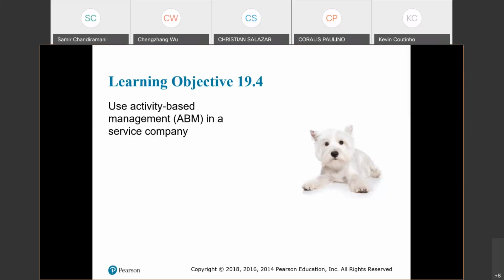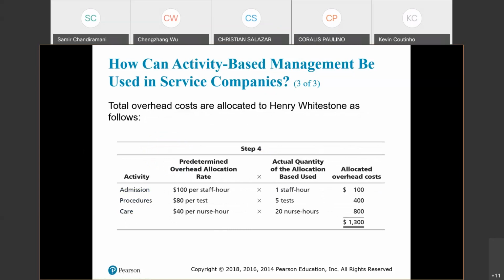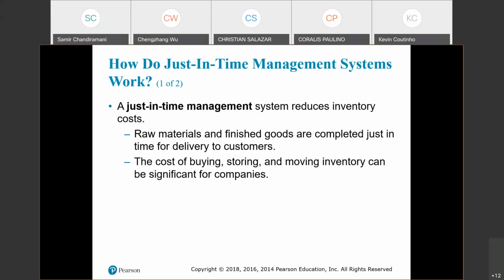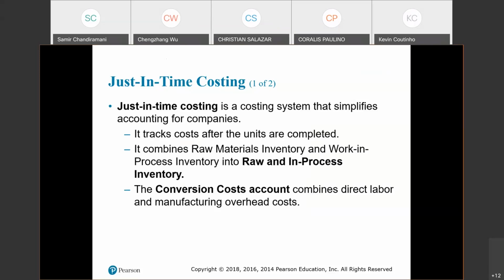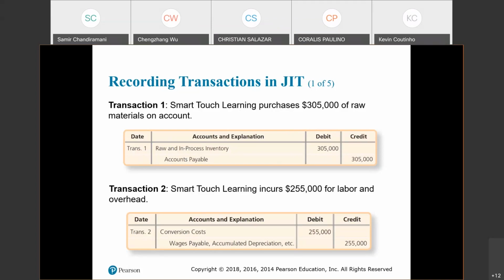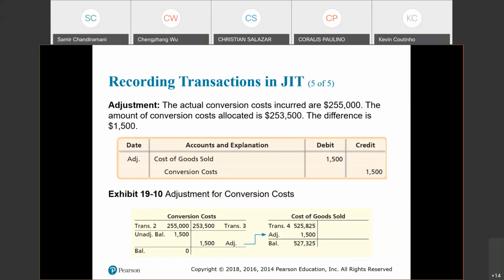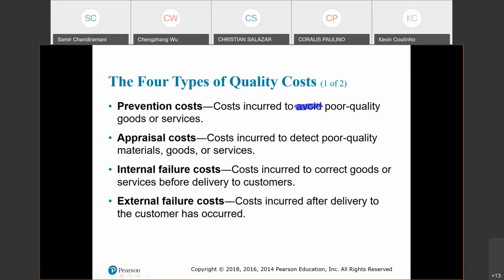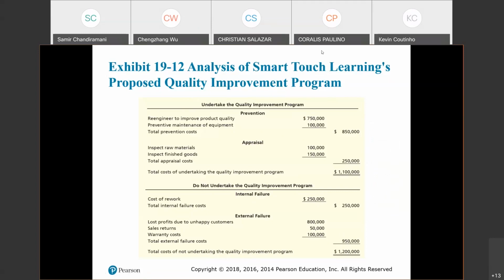Rutgers University---Introduction to Managerial Accounting 20210217